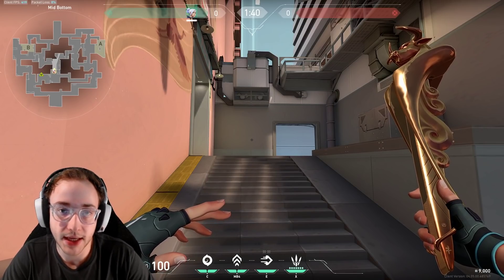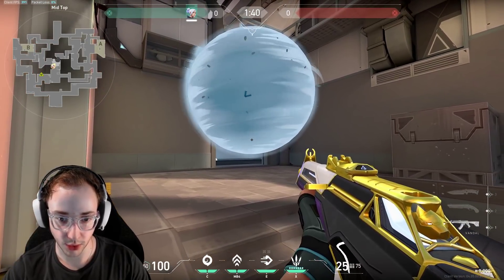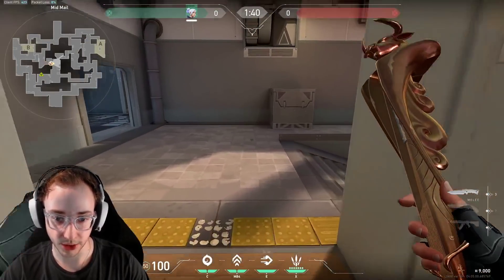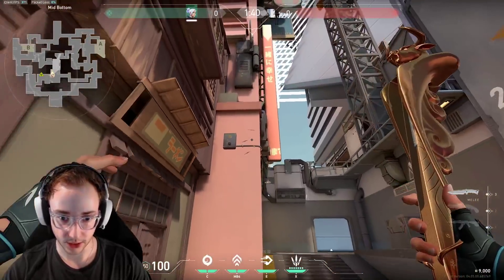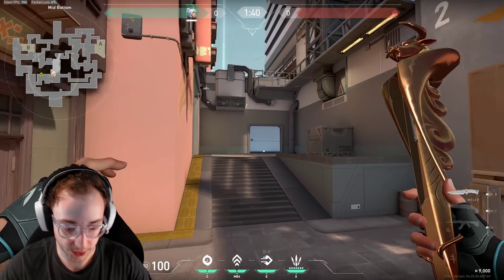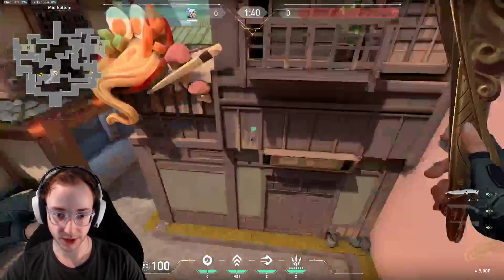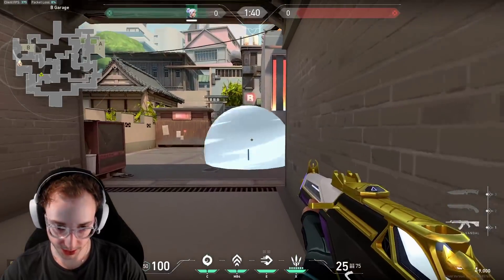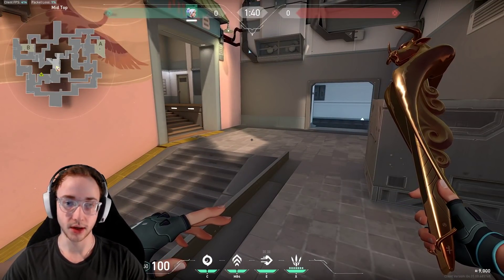5 IN-DEPTH Ability Tips to MASTER JETT in Valorant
This video explains 5 in-depth Jett tips that mainly focus on optimizing your usage with each of her abilities.